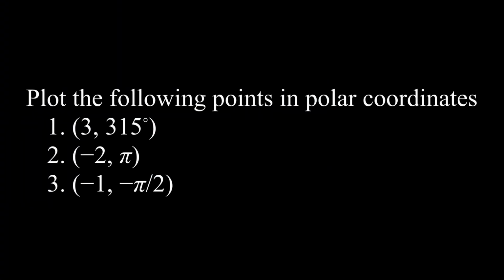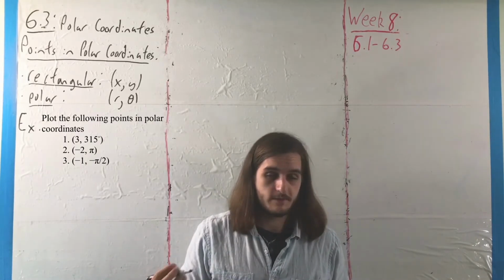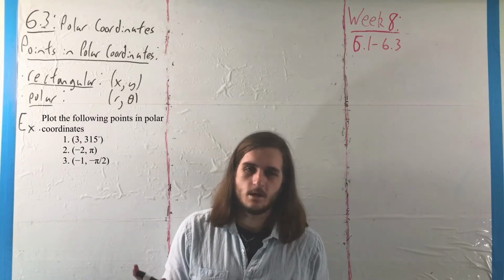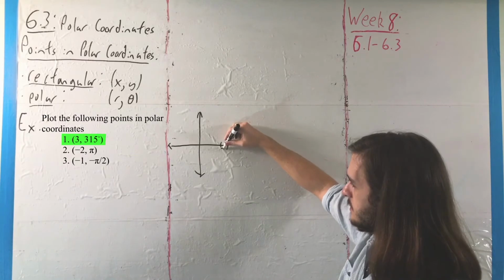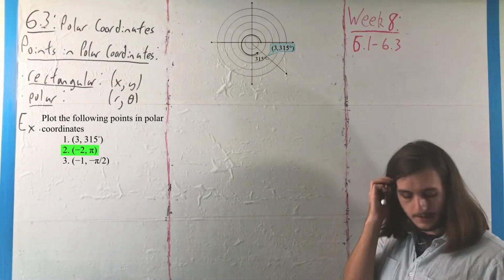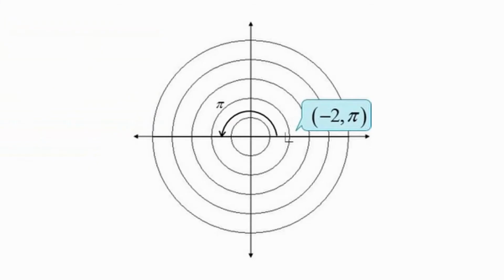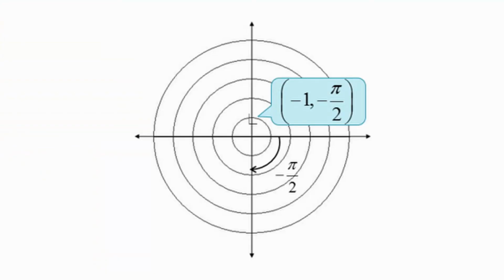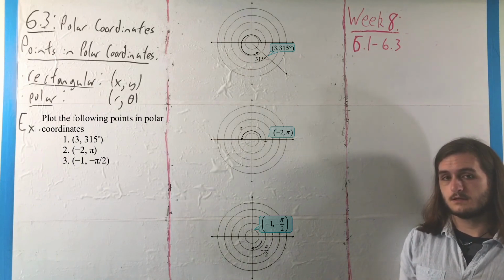6.3: Points in Polar Coordinates Examples